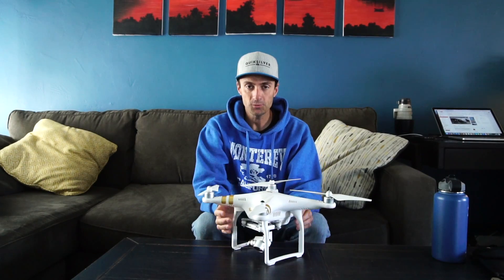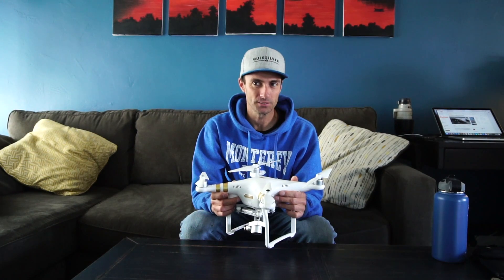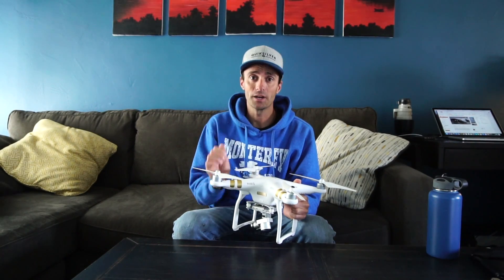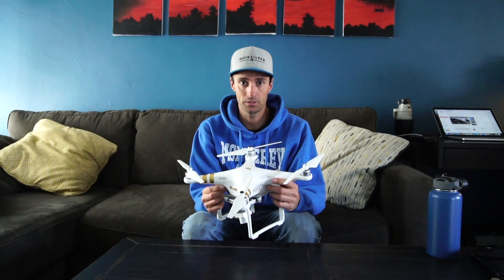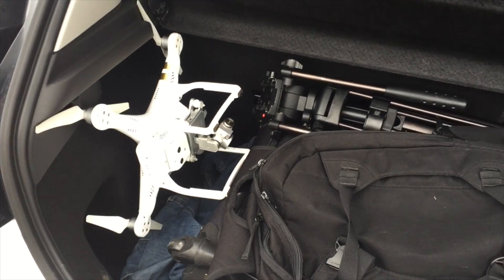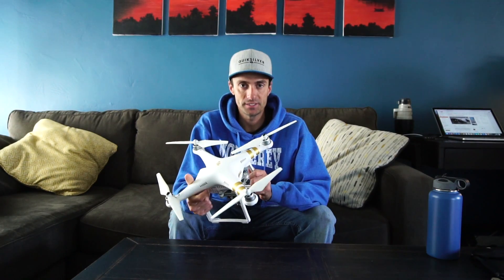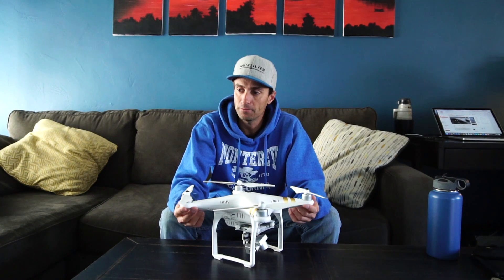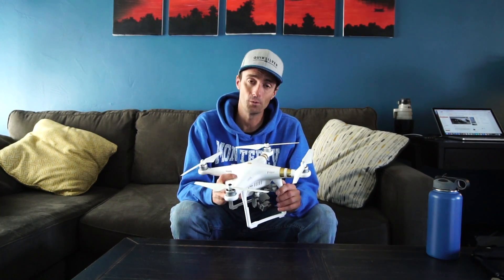DJI Drone Testimonial - Best purchase I've ever made!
Can you please help me get this video to the DJI people!  I really feel they need to see this video!  THANKS GUY!!!

I LOVE MY DRONE!  Its not the best DJI drone on the market right now, but its mine, and its indestructible!

drone racing,
drone footage,
drone fishing,
drones with cameras,
drone racing league,
drone crash,
drone video,
drone flying,
drone drop pro bowl,
drone swarm,
drone,
drone with gun,
drone ambulance,
drone accident,
drone area 51,
drone above clouds,
drone airplane,
drone accidents 2016,
drone at night,
drone acrobatics,
drone almost hits skier,
drone at beach,
a drone cello,
a drones worst nightmare,
a drone violin,
a drone miracle,
a drone note,
a drone backing track,
a drone with a camera,
a drone again,
a drone caught footage of migrating mermaids,
a drone music,
drone bomb me,
drone buyers guide,
drone build,
drone business,
drone beach,
drone backpack,
drone building dive,
drone bike,
drone base,
droneboarding,
b drone cello,
b drone note,
b drone violin,
b drone car,
predator b drone,
b-unstoppable drone tank,
b flat drone,
tanpura drone b,
muse drones b sides,
b unstoppable drone,
drone camera,
drone crash compilation,
drone crashes into space needle,
drone cat,
drone catches,
drone carrying human,
drone crashes into plane,
drone car,
drone cruise ship,
c drone cello,
c drone note,
c drone backing track,
c drone tanpura,
c drone defect,
c drone tuning,
c drone violin,
rc drone,
cmi drone,
c major drone,
drone dji,
drone dog,
dronedeploy,
drone diving,
drone dji phantom 4,
drone delivery amazon,
drone documentary,
drone drop test,
drone dude perfect,
d drone backing track,
d drone violin,
d drone note,
d drone tuning,
d drone tanpura,
d drone youtube,
g o d  drone,
d-21 drone,
tanpura tampura drone d,
tambura drone d,
drone edit,
drone exploration,
drone eagle,
drone explodes,
drone edit music,
drone exhaust sound,
drone eagle attack,
drone el salvador,
drone engineering,
drone everest,
e drone backing track,
e drone cello,
e drone violin,
e drone note,
e drone tanpura,
e drone tuner,
e flat drone,
e minor drone,
e major drone,
sitar drone e,
drone fails,
drone footage area 51,
drone fails compilation,
drone fireworks,
drone fpv,
drone fight,
drone flying tips,
f drone cello,
f drone note,
f drone backing track,
concert f drone,
f 16 drone,
tanpura drone f,
f major drone,
f cove drone,
f sharp drone,
f450 drone,
drone gun,
drone girl,
drone game,
drone gameplay,
drone gun shooting,
drone gopro,
drone gets shot down,
drone ghost prank,
drone gift,
g drone cello,
g drone violin,
g drone note,
g drone backing track,
g drone tuning,
concert g drone,
x drone g shock,
g major drone,
tanpura drone g,
drone hunting,
drone hits plane,
drone hits space needle,
drone hammock,
drone helicopter,
drone high altitude,
drone halftime show,
drone haircut,
drone hawaii,
drone hunting battle,
h drone hwndu,
h drone channel,
h-drone c7,
h-drone r8,
h-drone s9,
h-drone c7 pequeno,
h-drone c7 pequeno - candide,
h drone r8 candide,
h-drone s9 candide,
h-drone candide,
drone in vacuum,
drone in space,
drone invasion,
drone in area 51,
drone in fireworks,
drone in snow,
drone in clouds,
drone invasion 3,
drone in the danger zone,
drone intel,
i droned logan paul,
i droned logan paul a gift,
i drone i8h,
i drone i6s,
i drone i4s,
i drone i8h rc quadcopter,
i drone i9,
idrone i4w,
i droned logan paul a gains bowl,
i drone i6s 2 4g rc hexacopter,
drone jobs,
drone jammer,
drone jjrc,
drone jet,
drone jetpack,
drone japan,
drone jet ski,
drone jamaica,
drone jammer diy,
drone jello effect,
drone moonlander j-fly,
drone j-fly,
drone kit,
drone killer,
drone karma,
drone killings,
drone killer clown,
drone kidnaps dog,
drone kit build,
drone karma gopro,
drone kills isis leader,
drone kids,
josef k drone,
drone 4k,
drone k300,
drone interstellar k300,
drone light show,
drone laws,
drone lifting person,
drone license,
drone landing pad,
drone lights,
drone league racing,
drone los angeles,
drone lifts dog,
drone lily,
video drone l-vis 1990,
l'attaque des drones,
drone dans l'espace,
drone de l'armée,
drone sur l'eau,
l'attaque des drones futuroscope,
l'oeil du drone,
drone dans l'eau,
drone music,
drone metal,
drone mobile,
drone music video,
drone machine gun,